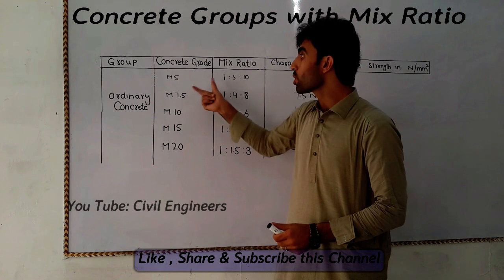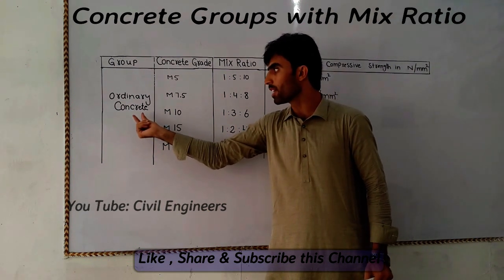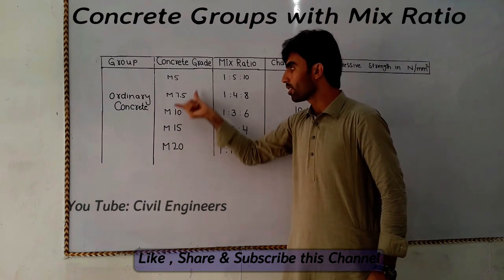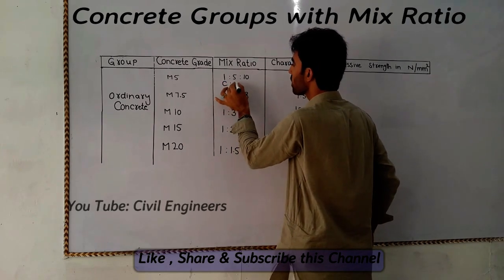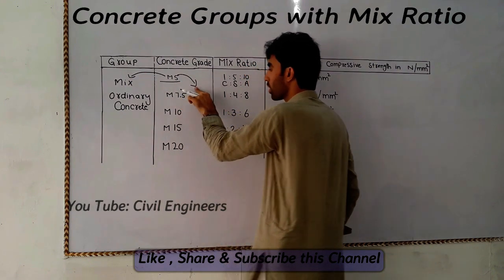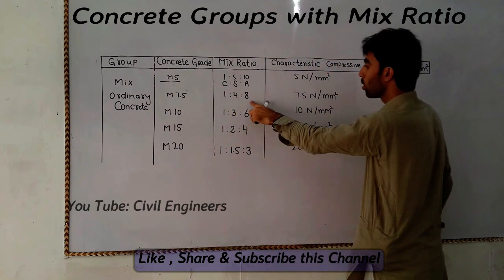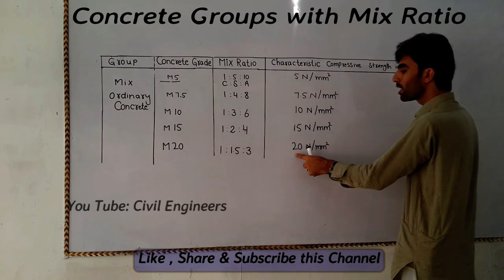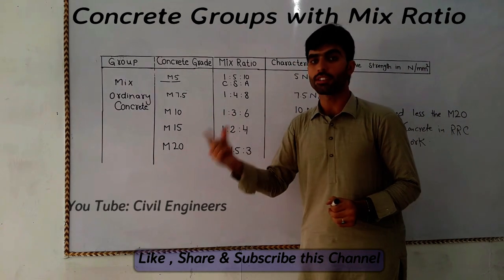Grade Of Concrete & Mix Ratio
&In this Video you can learn about Grade of Concrete, Groups & Mix Ratio